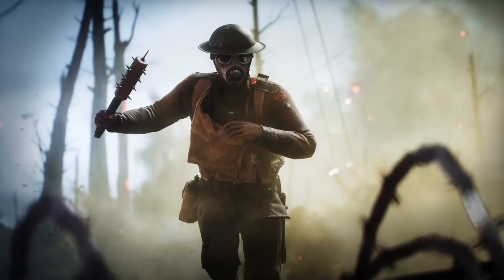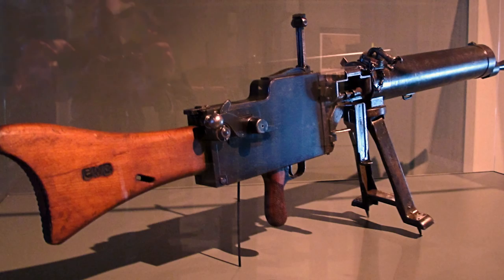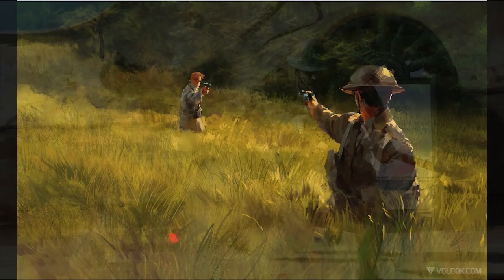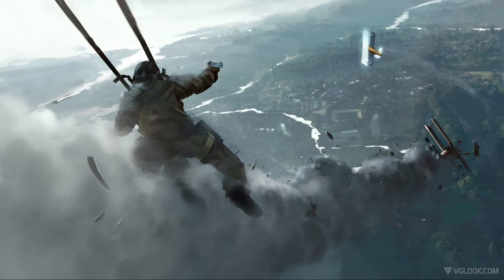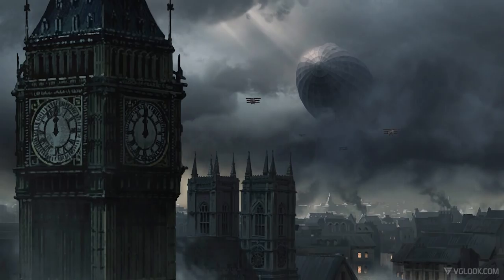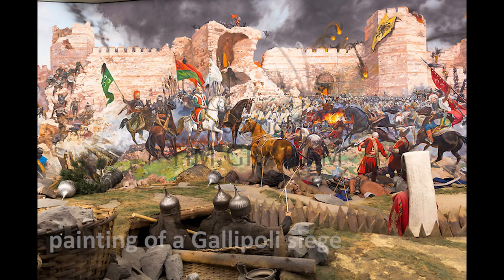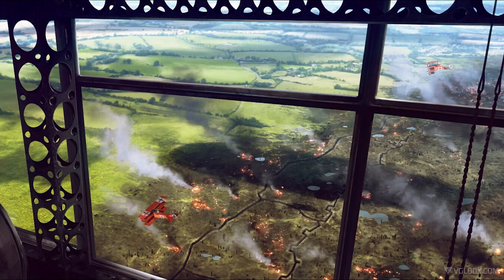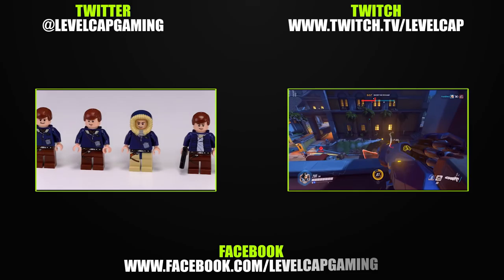Battlefield One - New Trailer, Guns, Vehicles And More!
Here is a list of all the vehicles and guns that are in BF1 so far.

Aircraft:
Fokker Dr.1
Sopwith Camel
Bristol F2B
Gotha G.V.
Halberstadt CL.II
Hannover CL.IIIa
Fokker d.VII
REF (Royal Aircraft Factory) R.E.8
Sopwith Type 9400
L32 Zeppelin

Ground Vehicles:
Mark IV tank
A7V Sturmpanzerwagen (Tank)
FT-17 Tank
British Rolls Royce Armored Car
IGa1 Armored Car
Zaamurets / Orlik - Armored Train
Model J Harley-Davidson (military model)
St-Chamond (French Heavy Tank)

Naval:
HMS Iron Duke
MAS 15

Guns:
Winchester 1897 Shotgun - trench gun
Mauser Kar 98az
Carcano M38 Cavalry Carbine
Mauser 1918 T-Gewehr (anti-tank gun)
Beretta m1918 - SMG
Vickers Machine Gun (most likely)
Lewis gun
MG 08
Bergmann MG 15nA
Lee-Enfield MK3
Gewehr 98 (fitted with side scope)
C96
MP 18 - SMG
1911 (most likely)
French 75 mm Field Gun MLE 1897 (canon)